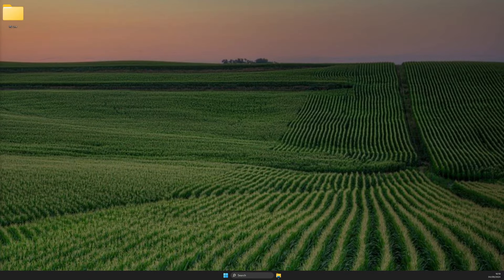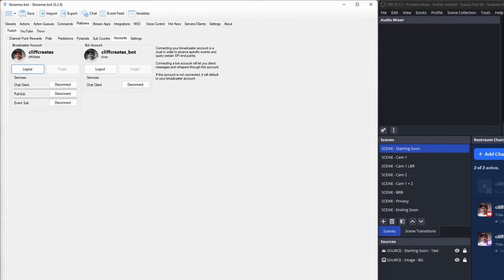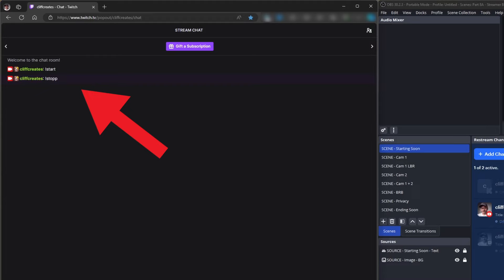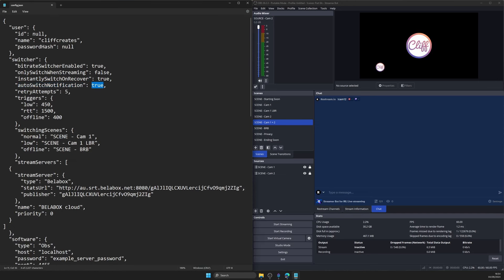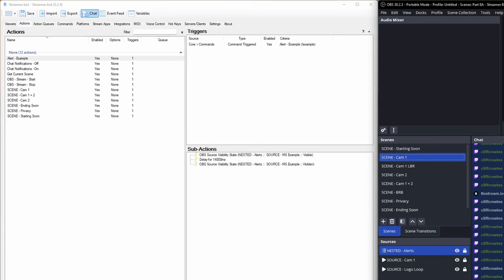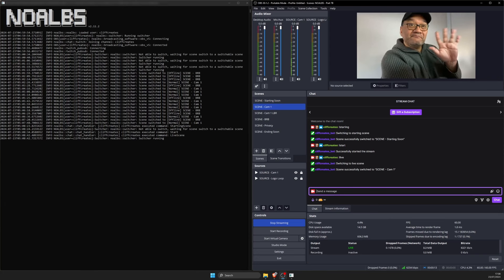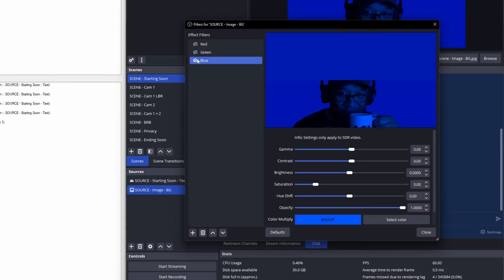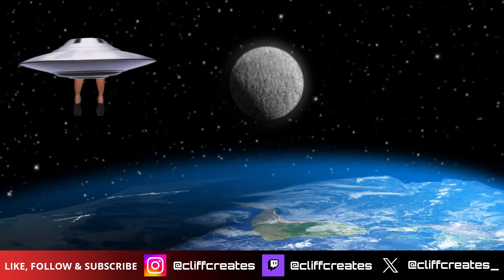STREAMER.BOT: Beginners Guide for IRL Live-streamers!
In today's video I'm gonna show you how to setup Streamer.bot for IRL live-streaming. Each of the lessons build upon the next with practical use for your set up.

CHAPTERS
00:00 - Introduction
00:40 - Setting up Streamer Bot
02:03 - Connect Streamer Bot to OBS
03:02 - Connect Streamer Bot to Twitch
03:52 - How to Start Streaming in OBS with a Chat Command
05:30 - How to Stop Streaming in OBS with a Chat Command
07:15 - How to Change or Delete a Chat Command
07:45 - Create a Chat Command to Change to Almost Any Scene in OBS
09:31 - Intro to Custom Chat Notifications
10:03 - Turn Off Auto-Scene Switching Chat Notifications for NOALBS
10:18 - Create Custom Chat Notifications
18:31 - Turn Chat Notifications On & Off with a Chat Command
22:27 - Trigger Custom Alerts with a Chat Command
26:27 - Trigger Custom Alerts with a Channel Points Redemption
27:30 - Simple Countdown for Starting Soon & Ending Soon Scenes
27:39 - Commands You Can Use
28:19 - Simple Countdown for the Starting Soon Scene in OBS
32:00 - Simple Countdown for the Ending Soon Scene in OBS
37:10 - Updating Text on a Scene Change
38:43 - What else you can do with Streamer Bot (Outro)